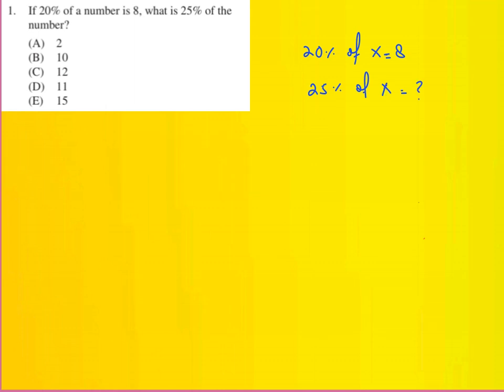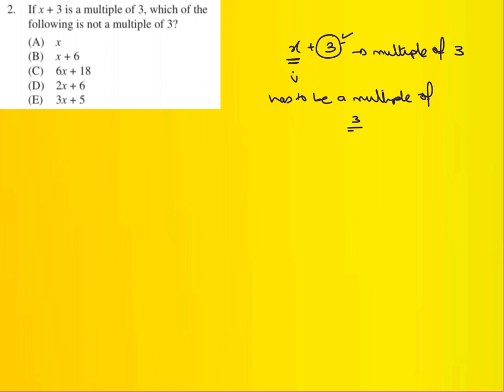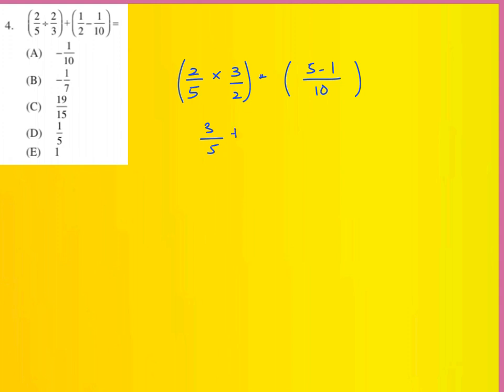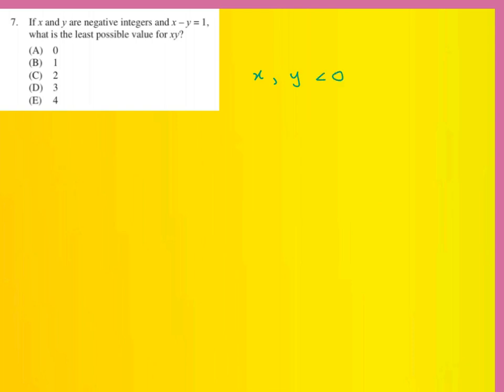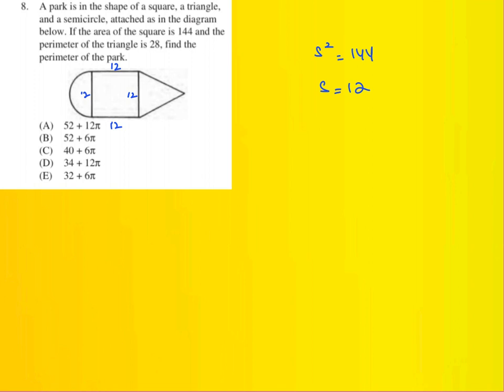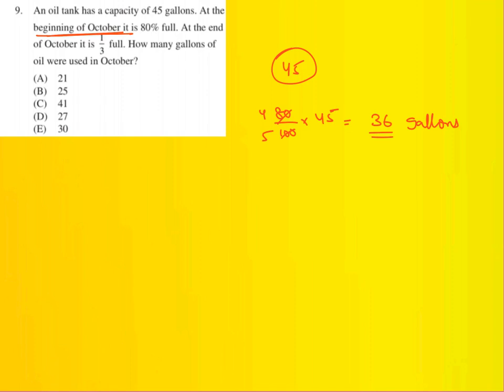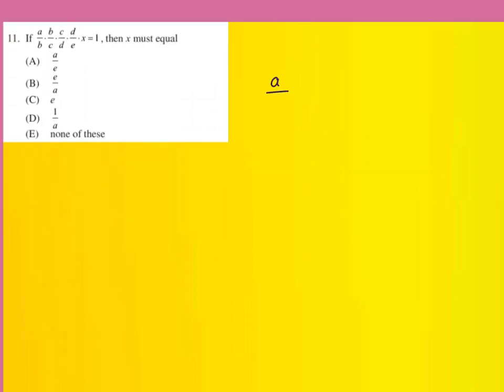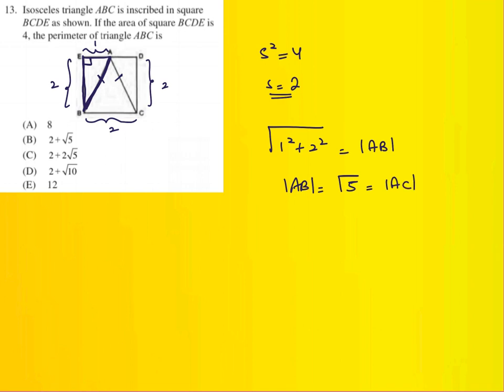Math Assignment Part-1